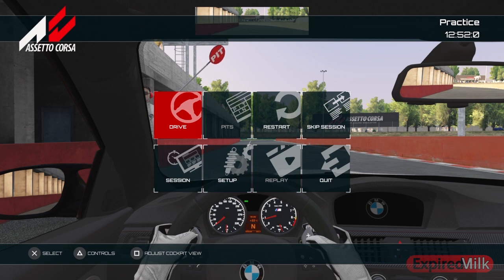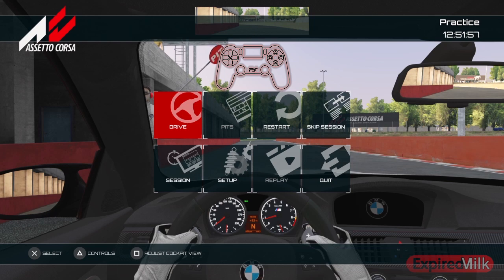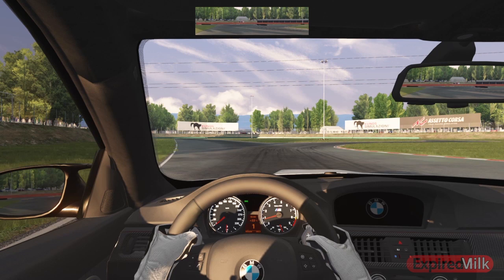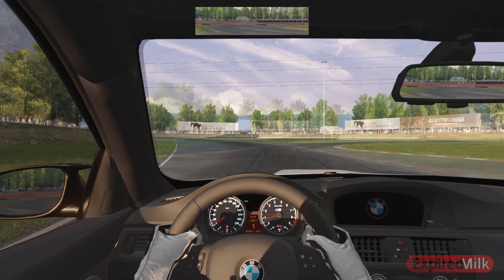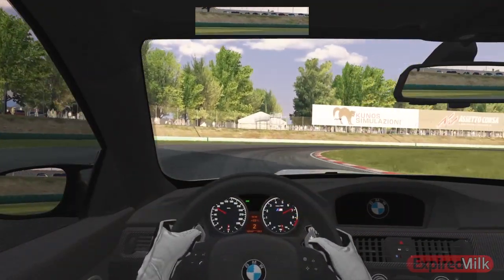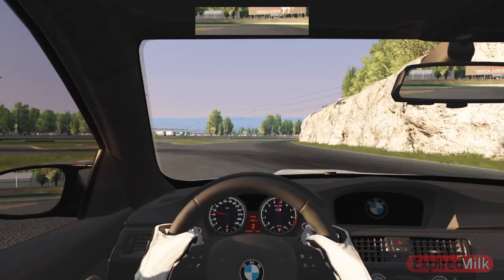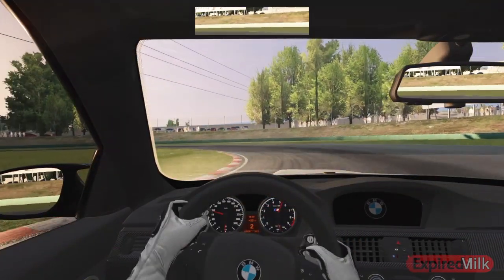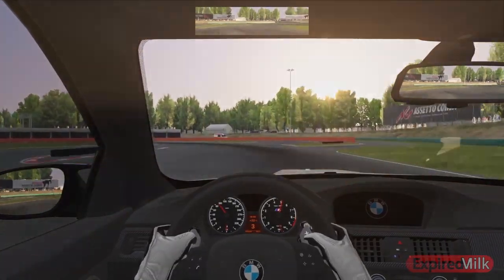Assetto Corsa - How To Drift using a PS4 Controller | Beginner Drift Tutorial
Hey guys this is a quick beginner tutorial on how to drift using the ps4 controller!  This is my first tutorial video so I know there is plenty of room for growth and improvement.  As mentioned in the video if you have any tips or tricks for other viewers be sure to drop them in comment section.
Thank you guys for watching! (MORE BELOW)

CPU Cooler:  Cooler Master 212 RGB Black Edition
Graphics Card: XFX Radon Rx580 GTS Black Edition 8gb
Memory: Corsair Vengeance LPX 2x8gb
Fans: Noctua 120mm x2
PSU: Corsair Rm650 Fully Modular
Case: Phanteks Eclipse P630 A Black

▶Accessories & Peripherals

Wireless Keyboard & Mouse:
15ft USB 3.0 Extension:
15ft HDMI Cable:
Display Port to HDMI Cable: